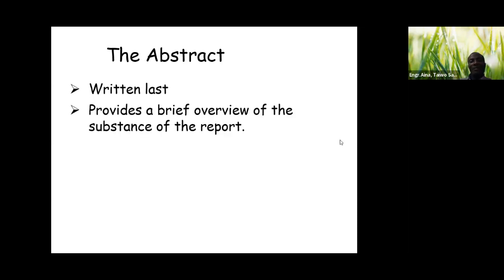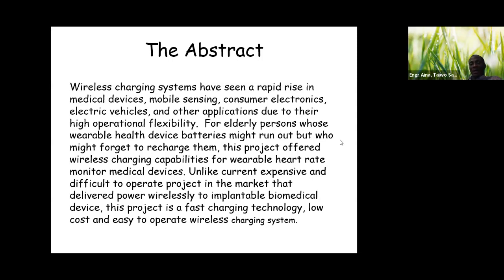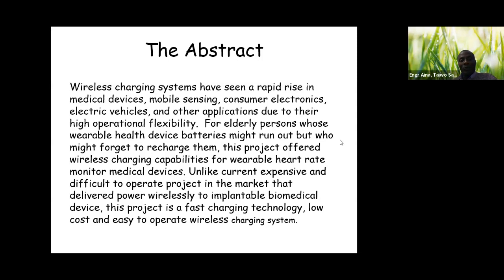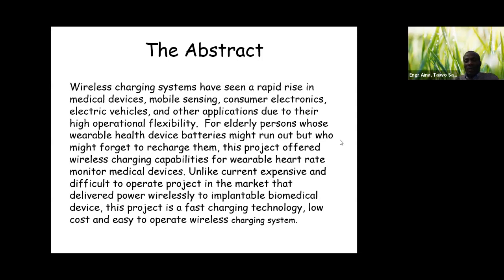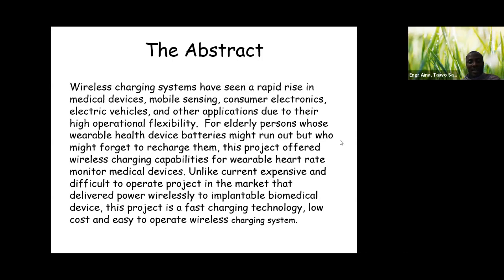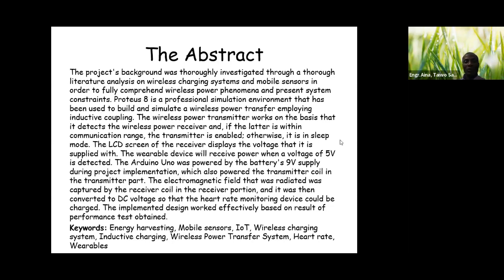ENGINEERING DESIGN (ABSTRACT)